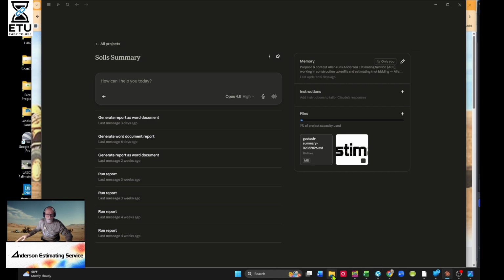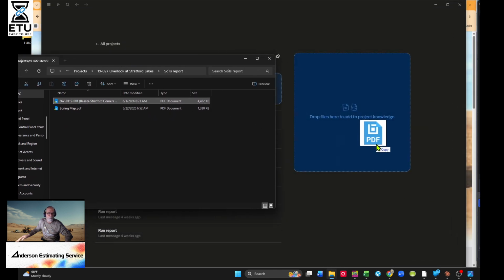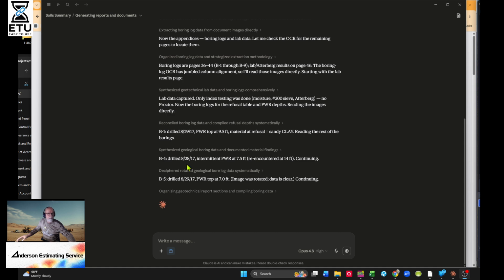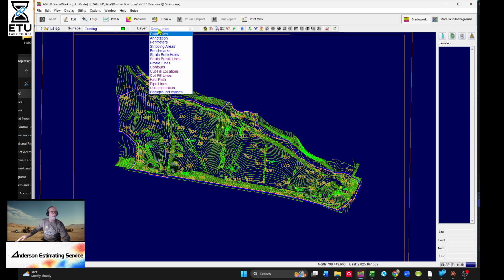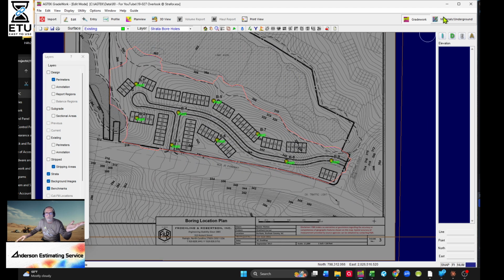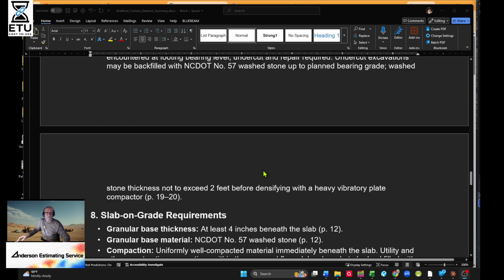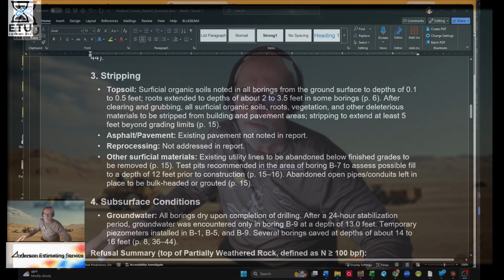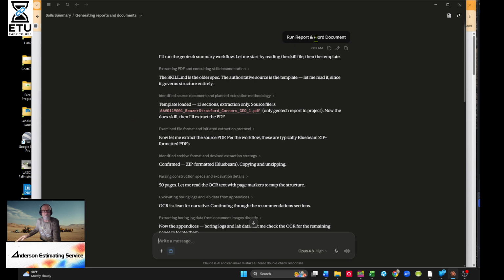Claude AI Soils Review - FREE AI Tool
THIS VIDEO: AI SOILS REVIEW

Claude AI Soils Review.
This is a FREE AI instruction file for earthwork estimators. You drop the file, the soils report, and your logo into any AI you already use, and it hands back a clean summary as a Word document.
No install, no AI opinions.
It pulls what a grading estimator actually uses: borings, refusal and rock depths, groundwater, moisture, stripping, existing fill, structural fill specs, compaction and lift thickness, pavement sections, utility trench requirements, temporary slopes, and shrinkage or bulking. Each item carries a page reference back to the original report so you can check it in seconds.

NEED AN EARTHWORK TAKEOFF? SEND YOUR PLANS

Anderson Estimating Service builds earthwork takeoffs, GPS machine control models, and construction estimates for civil contractors nationwide. Send us your plans and we'll get you a fast, accurate takeoff so you can bid with confidence.

ABOUT ANDERSON ESTIMATING SERVICE

Run by Allen Anderson, a 40-year AGTEK estimator with hands-on experience on thousands of construction projects across the United States. Commercial, industrial, retail, restaurant, automotive, distribution centers, warehouses, fuel stations, quick-serve restaurants, big box stores, and site development of every size.

We are AGTEK experts on the current versions of AGTEK Earthwork and AGTEK Sitework. We build the takeoff and the estimate. You log in, print it, and submit it. You control the final bid.

40 years of experience. Real estimating. Fast turnaround. Built by an estimator who has been on both sides of the bid.

WHY ANDERSON ESTIMATING SERVICE

- 40 years of earthwork estimating experience
- AGTEK expert on the current versions
- Nationwide service
- Fast turnaround on takeoffs
- You control the final bid
- Built by an estimator, not a software company
- Real projects, real experience, real estimates

SERVICES

- Earthwork takeoffs
- Quantity takeoffs
- GPS machine control models
- AGTEK takeoff services
- Cut and fill analysis
- Site grading takeoffs
- Construction estimating
- Civil estimating
- Industrial estimating
- Commercial estimating
- Pre-bid analysis
- Bid preparation support
- Google Earth file setup
- Plan review
- Estimate review

PROJECT TYPES WE ESTIMATE

- Commercial buildings
- Retail centers and shopping centers
- Restaurants and quick-serve restaurants
- Big box stores
- Distribution centers and warehouses
- Industrial facilities
- Fuel stations and convenience stores
- Automotive service centers
- Coffee shops and drive-thrus
- Site development
- Subdivisions
- Office buildings
- Medical and dental offices
- Self-storage facilities

RESOURCES

Serving civil contractors nationwide.